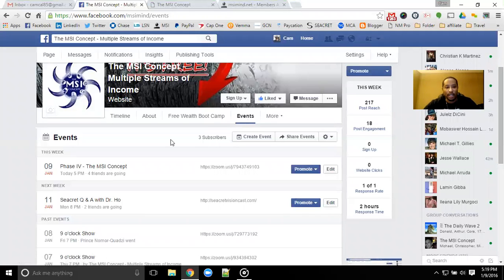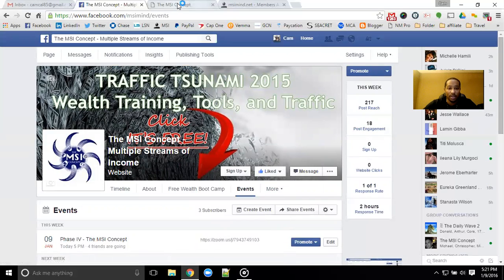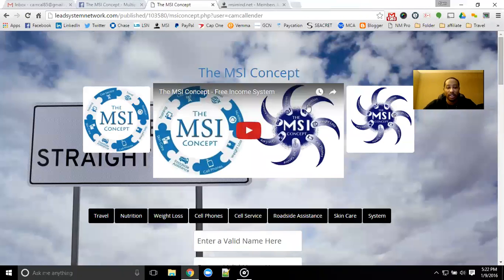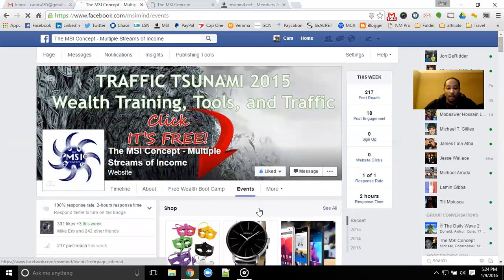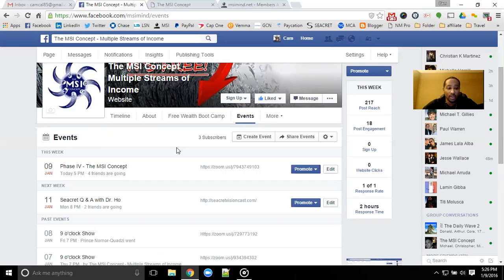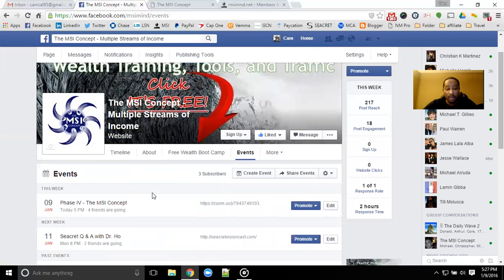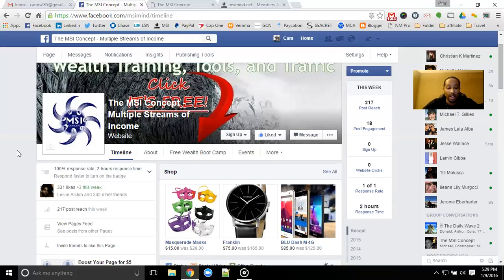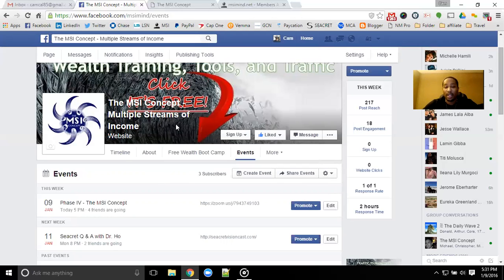The MSI Concept Phase IV - Event Focus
January marks Phase IV of the MSI Concept where we will focus more on events! This will cover webinars, conference calls, meetups and Conventions.

Events allow us to break away from the day to day negativity and connect with like minded individuals who are working on their dreams as well. Events are needed to keep the fire burning and will help fuel you thru the ups and downs of the industry!

Cam Callender
Creator of the MSI Concept